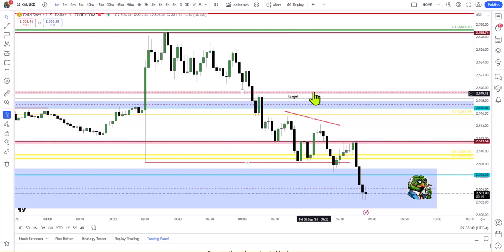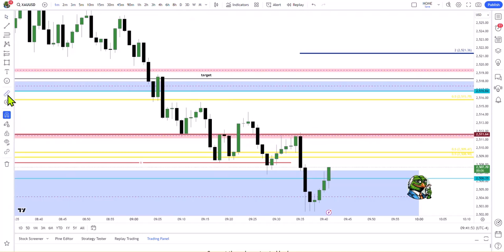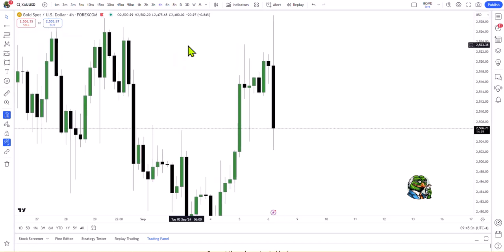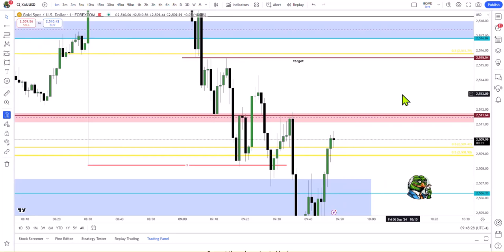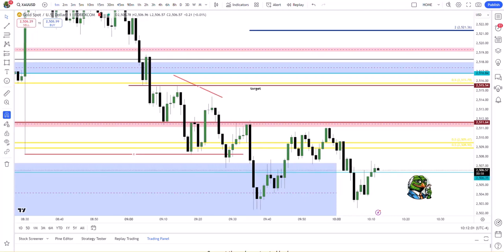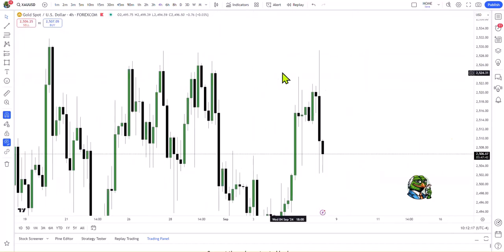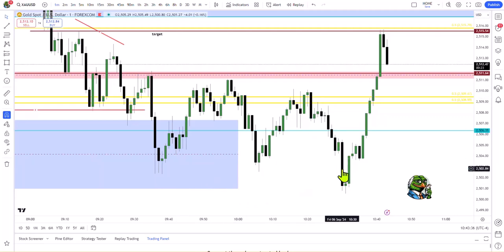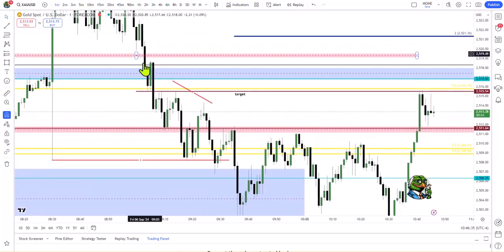ICT Student Earns $10,930 in One Trade Using this Simple Balance Price Range Setup - Live Trade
ICT Student Earns $10,930 in One Trade - Simple Balance Price Range Setup - Live.